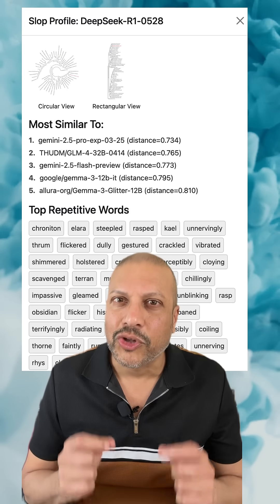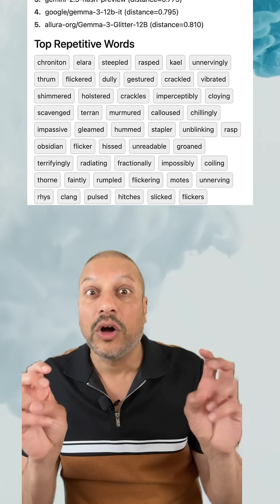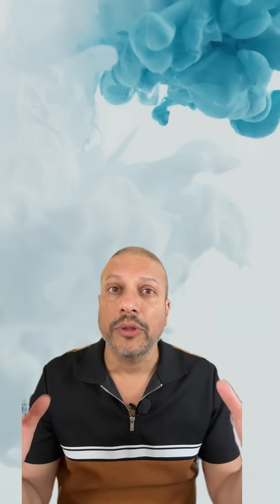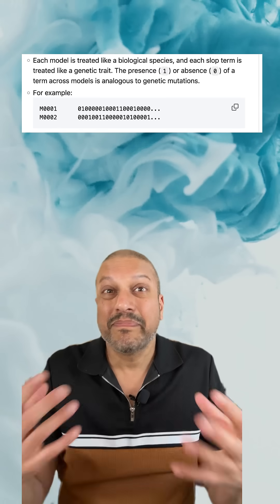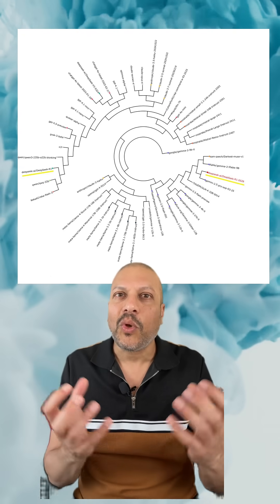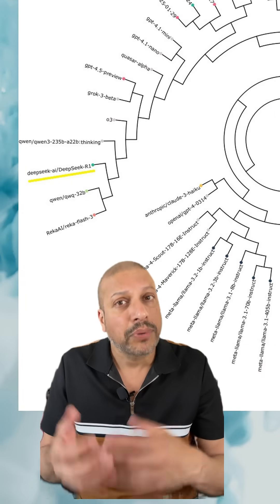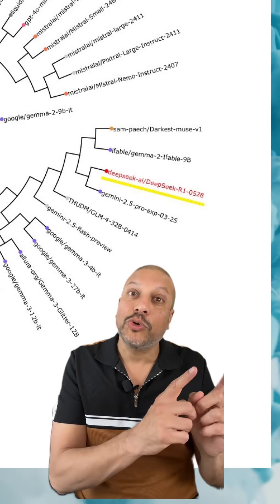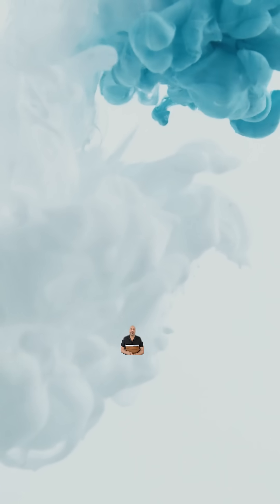Slop Fingerprints: How Stylometry Uncovered a Language Model's Training Shift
Stylometric analysis—specifically the detection of overused phrases known as "slop"—can reveal hidden changes in a language model's training data. Using a binary vector of slop phrases to create stylistic fingerprints, Sam Paech was able to cluster models by their linguistic quirks and uncover that DeepSeek’s latest version had likely been trained on Gemini outputs. It's a creative example getting models using a model’s outputs, no weights or inside knowledge needed.